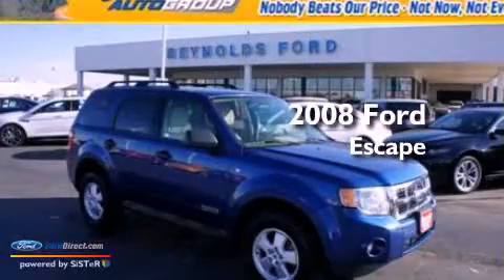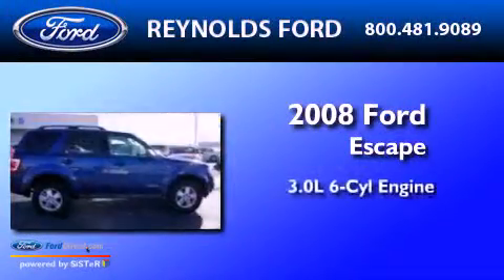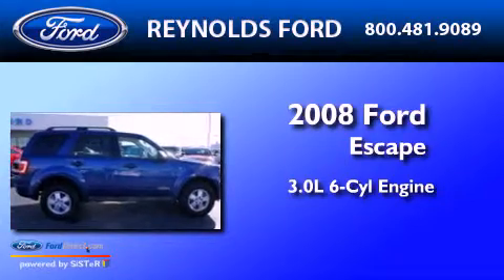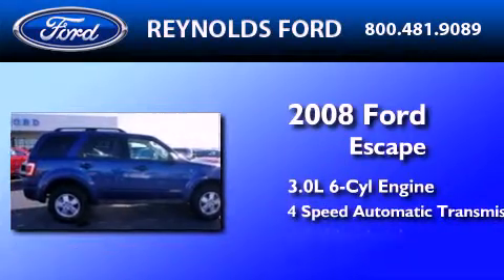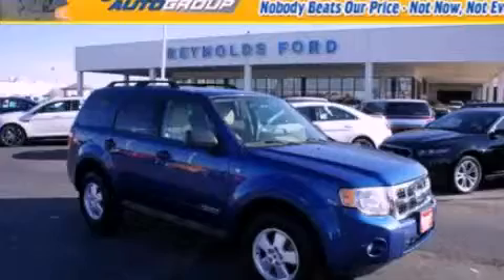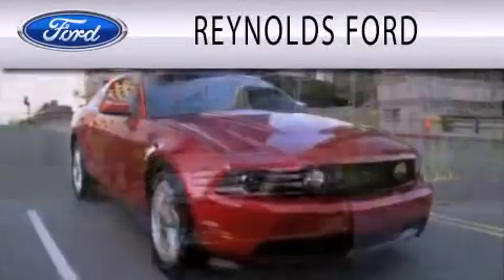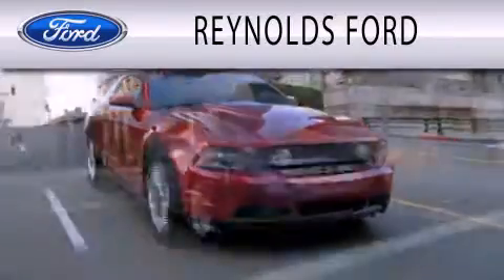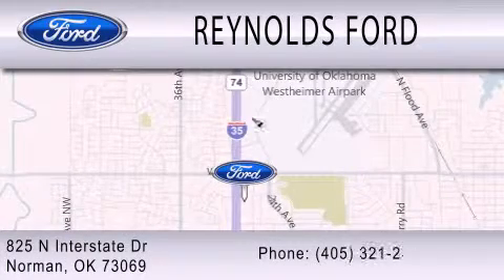Preowned 2008 FORD ESCAPE Norman OK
Year : 2008
 Make : FORD
 Model : ESCAPE
 Engine : 3.0L V6 24V MPFI DOHC
 Trans . : 4-SPEED AUTOMATIC
 Exterior : VISTA BLUE CLEARCOAT METALLIC
 Miles : 84,631
 Interior : CAMEL
 Stock : FTD3097A